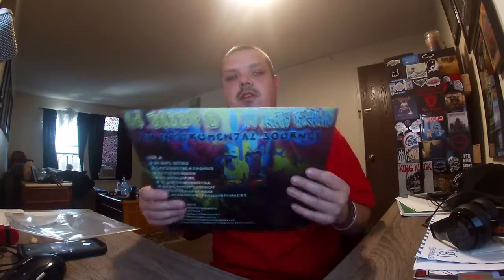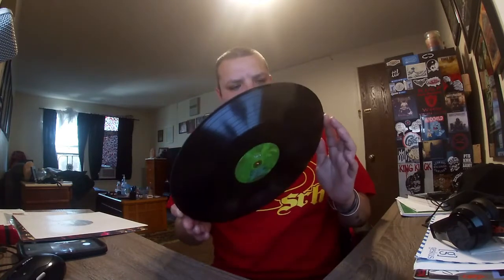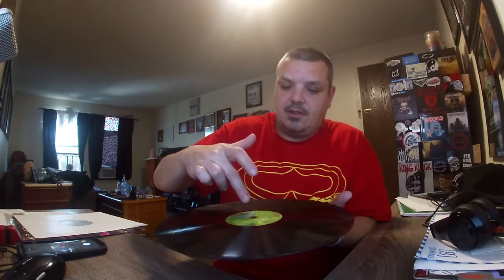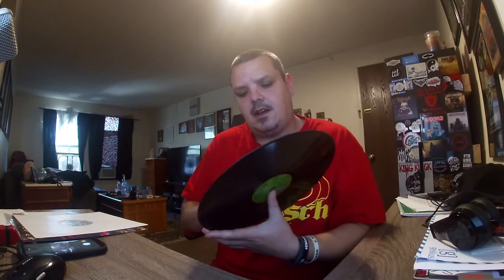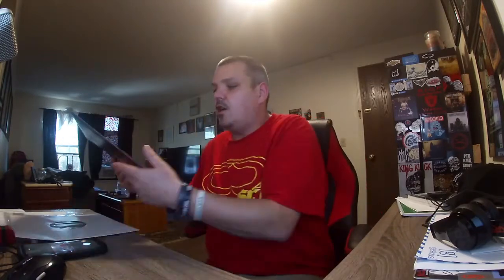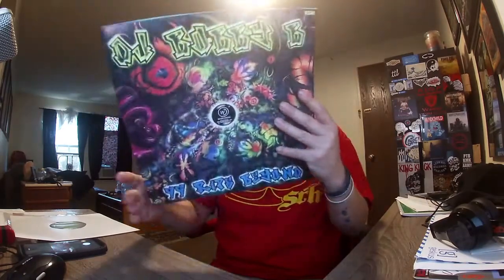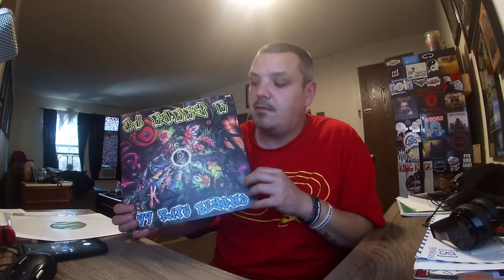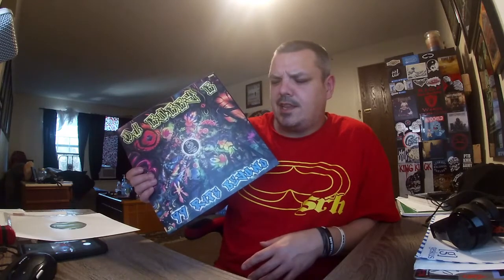DJ Bobby B 99 Rips and Beyond (vinyl Review)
Fallow 4therecordoriginal @